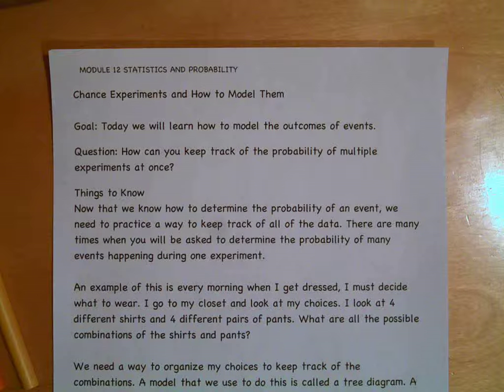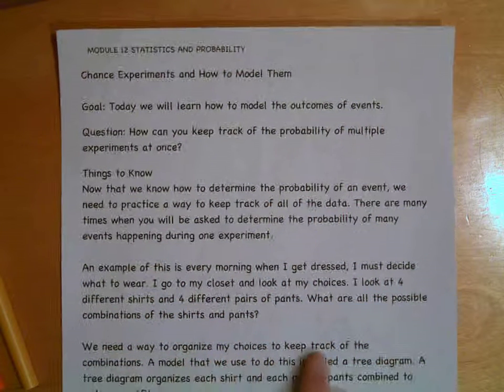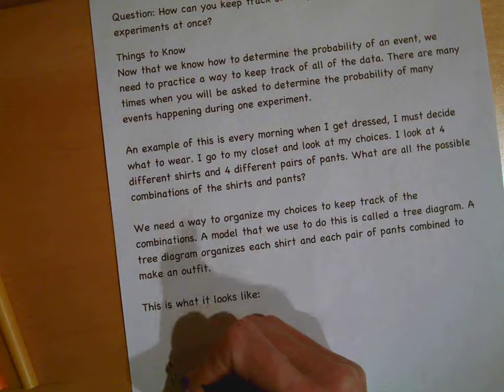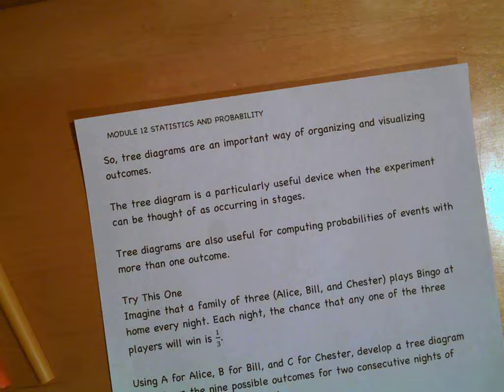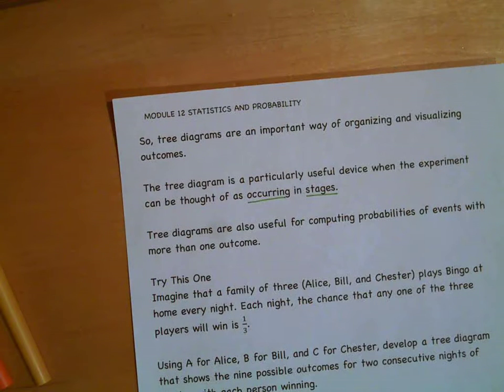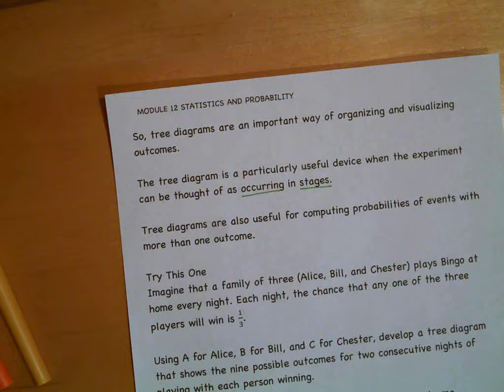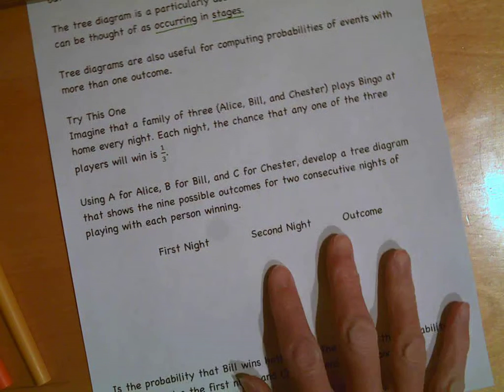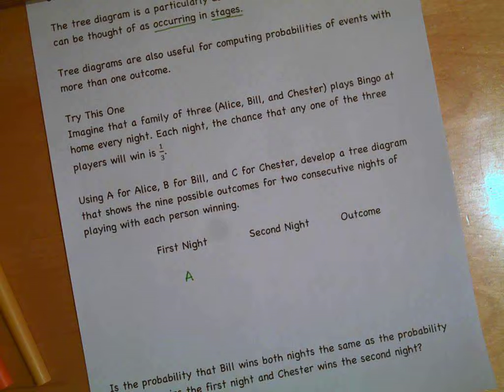Acc Math 7/8 Module 12 Lesson 4